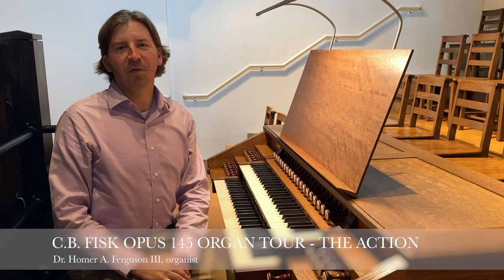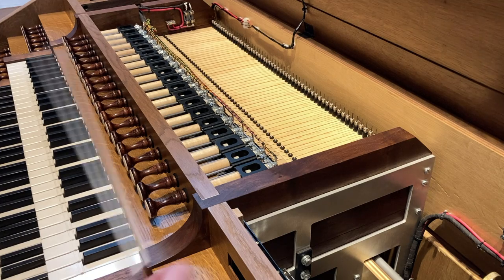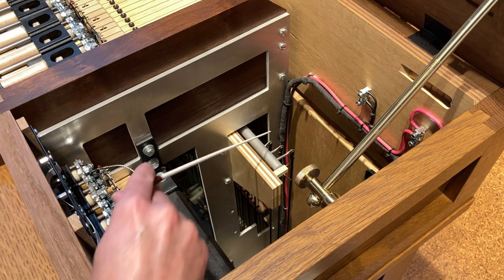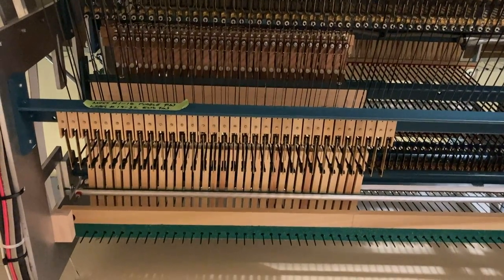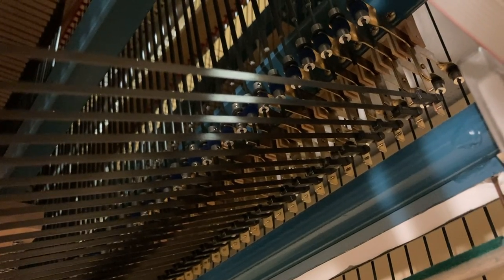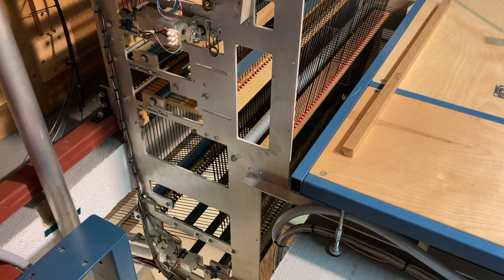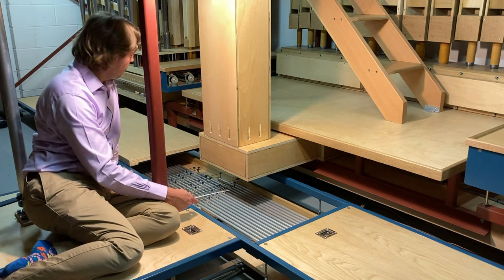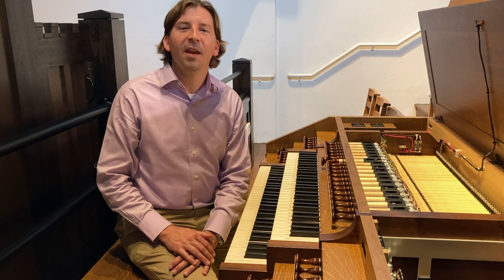Pipe Organ Tour, C.B. Fisk Opus 145 - Part 2 of 5: The Action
Dr. Homer A. Ferguson, III, organist and choirmaster of Emmanuel Episcopal Church, gives a detailed tour of the C.B. Fisk, Inc., Opus 145, pipe organ, through a series of videos.  This is the second part of that series which gives an in-depth look at the mechanical action of the pipe organ.